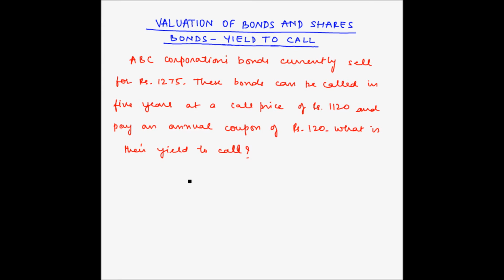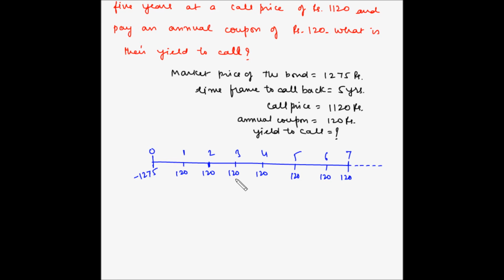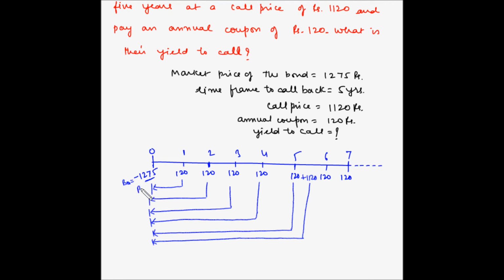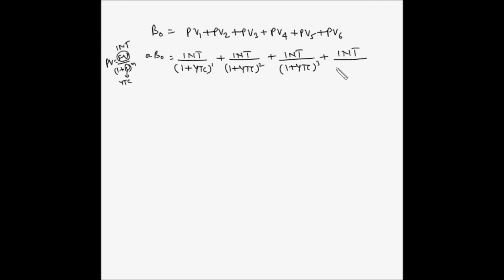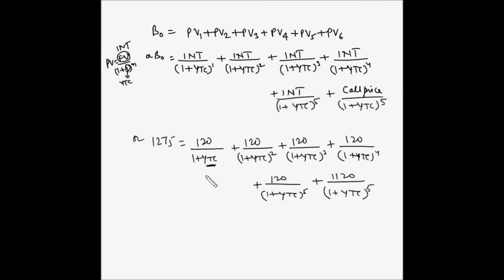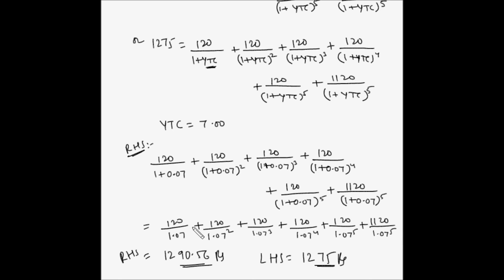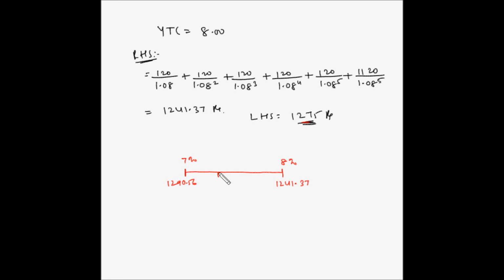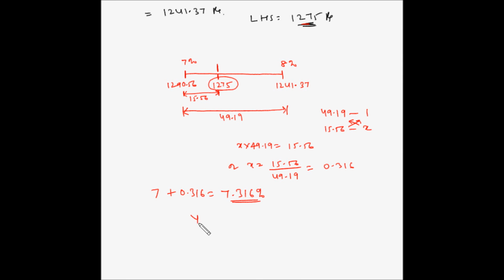Bonds - Yield to call - Example 1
In this video, you will go through an example to find out the yield to call of a bond.